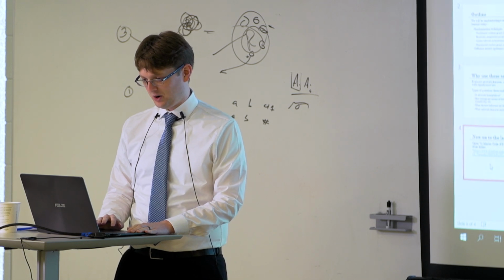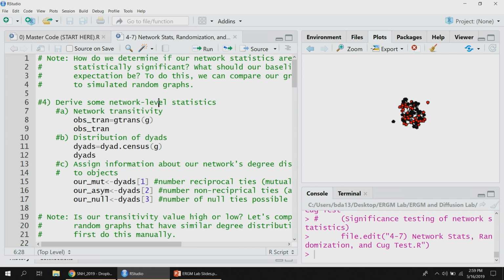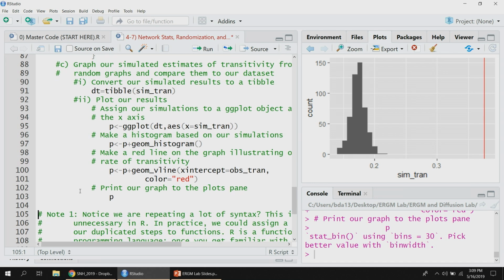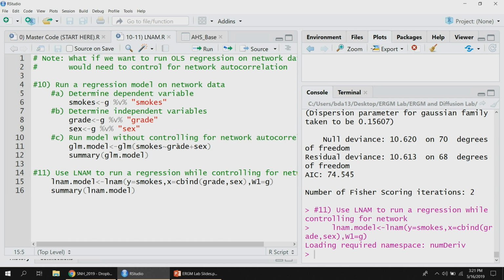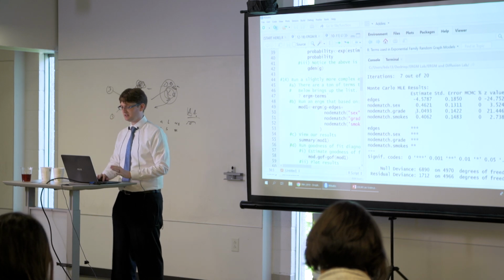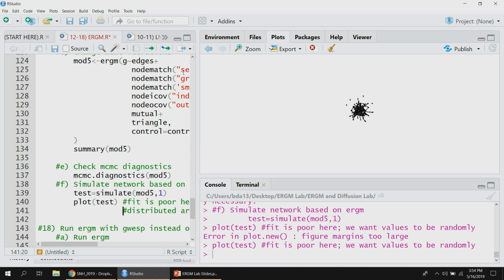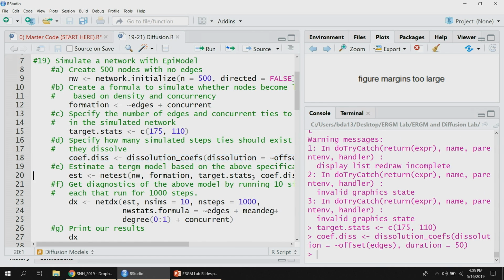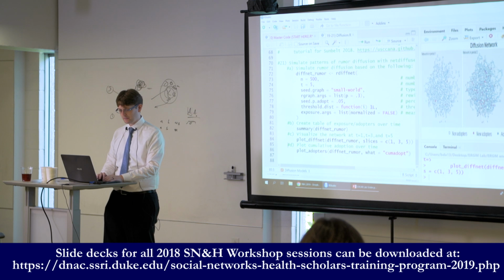Diffusion & ERGM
Social Networks and Health Workshop 2019: Brian Aronson, Duke Sociology